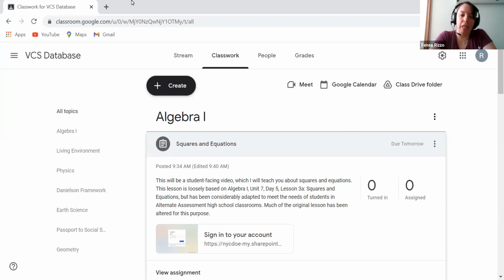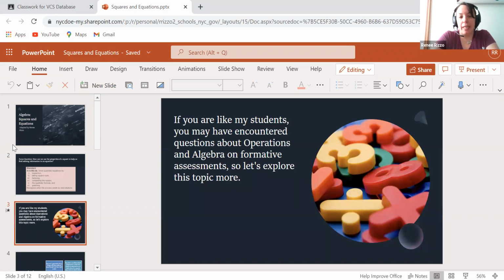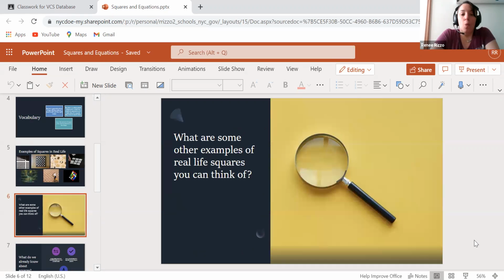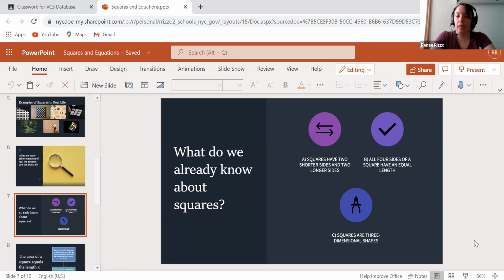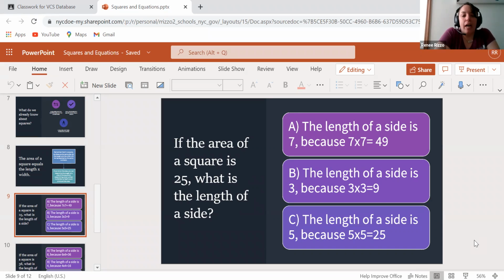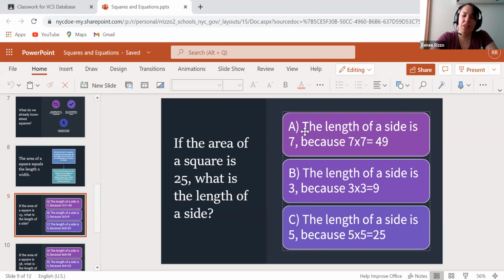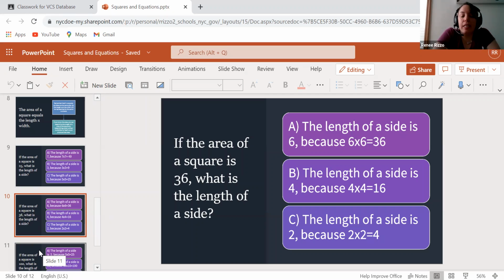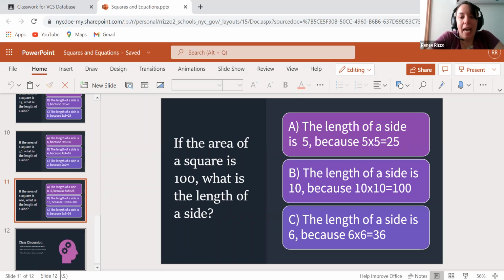SpecialEducation_Alternate_6_12_Algebra_SquaresAndEquations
This is a student-facing video, in which I teach students about squares and equations. This lesson is loosely based on Algebra I, Unit 7, Day 5, Lesson 3a: Squares and Equations, but has been considerably adapted to meet the needs of students in Alternate Assessment high school classrooms. Much of the original lesson has been altered for this purpose.